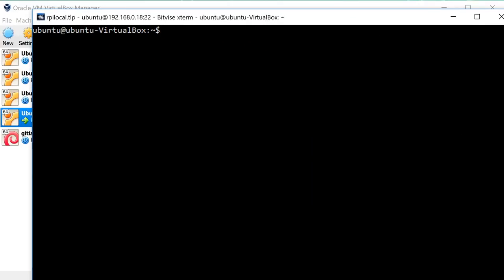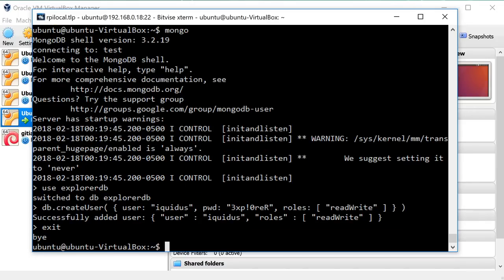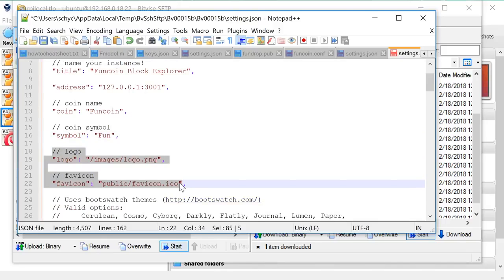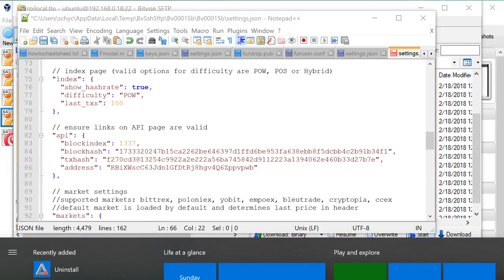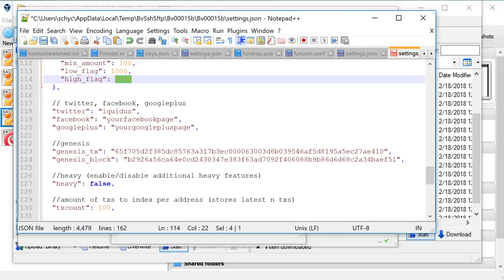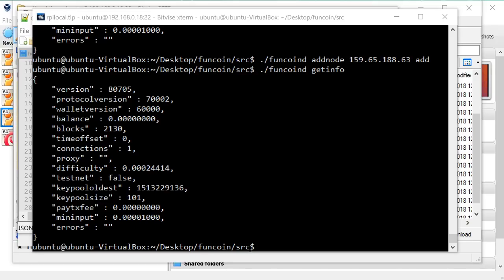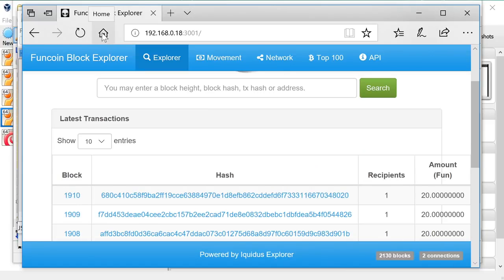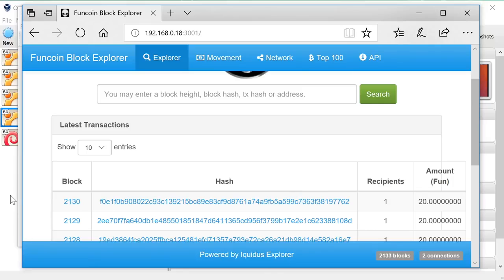Setting up a Block Explorer for your coin